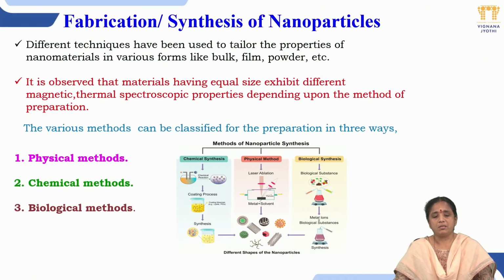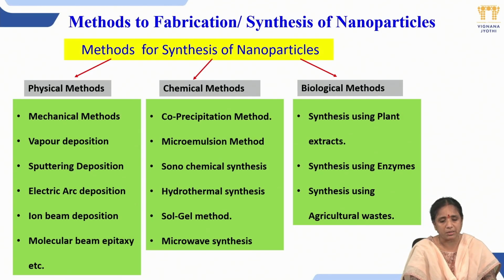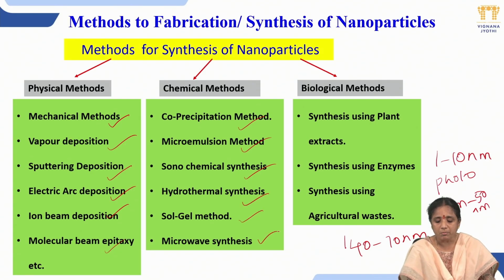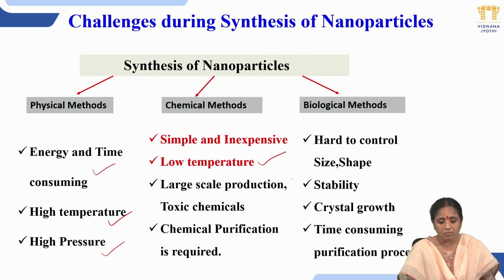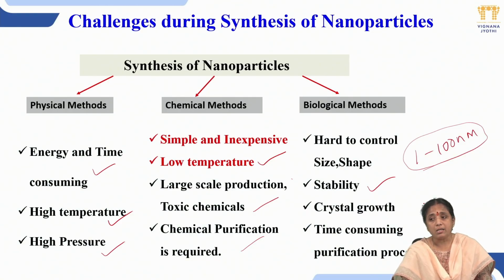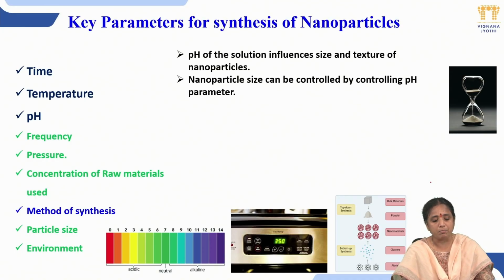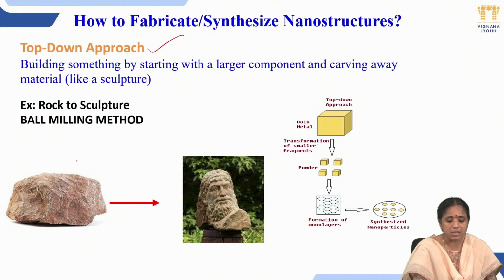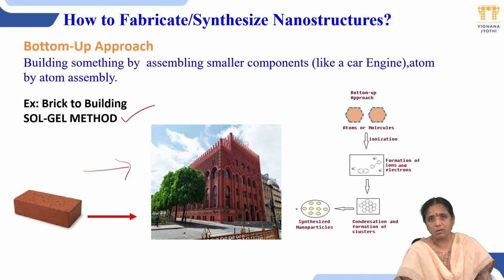Synthesis of Nanoparticles by Dr. T Rajani